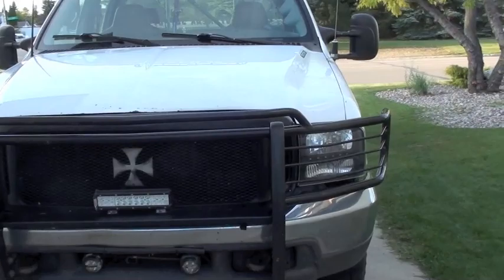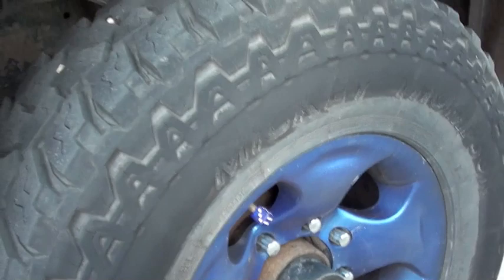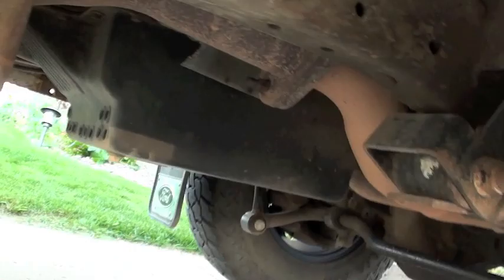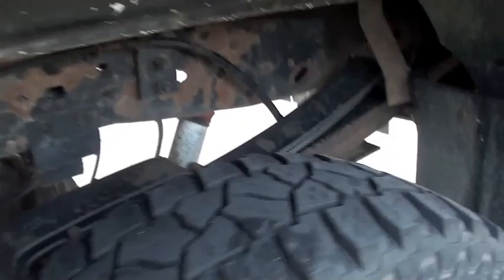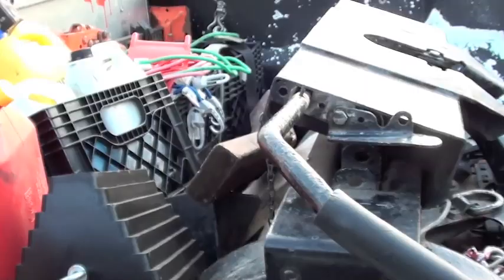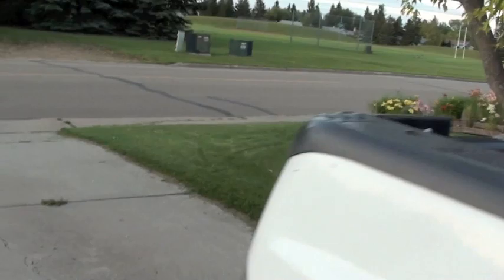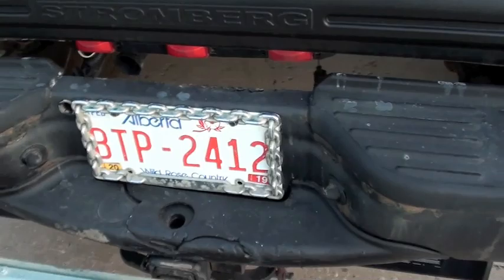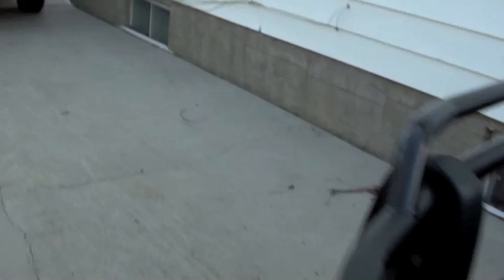F350 Super Duty Updates & Vlog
Some small updates I've done with the 2001 Ford F350 Super Duty truck as well as a lot of bantering lol